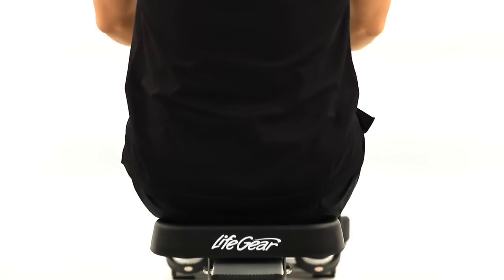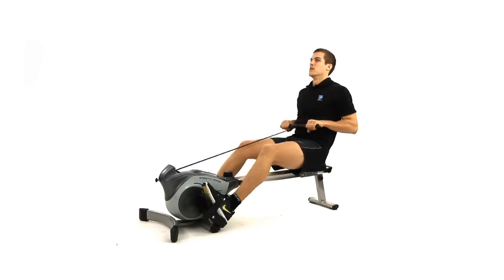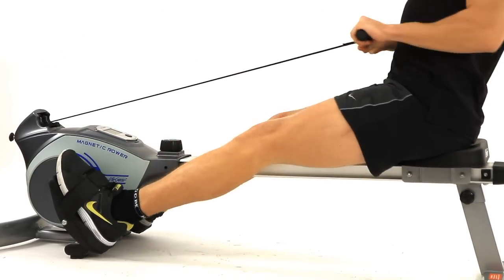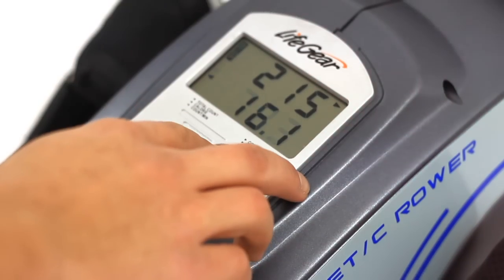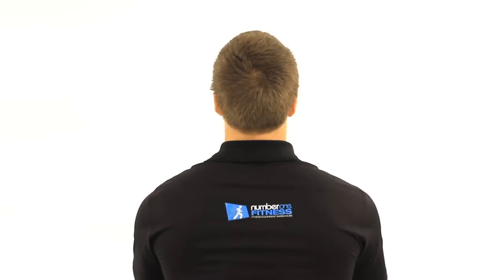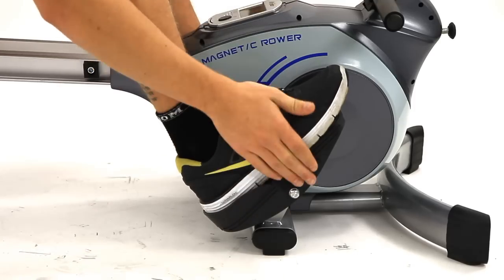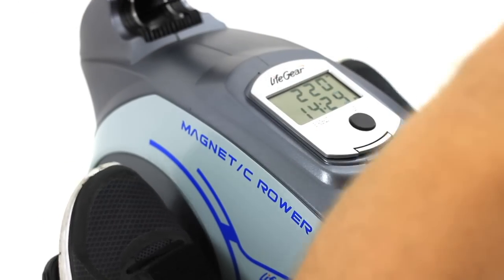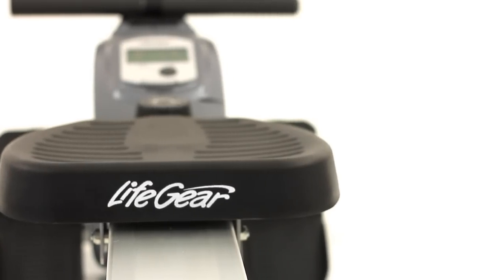LifeGear 680 Rowing Machine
Best Prices Guaranteed!

For fitness equipment at the lowest prices in New Zealand, No.1 Fitness offers you a huge range of exercise equipment.

Choose from hundreds of fitness machines online including Treadmills, Exercise Bikes, Cross Trainers, Spin Bikes, Rowing Machines, Home Gyms, Weights & more at the best prices GUARANTEED!